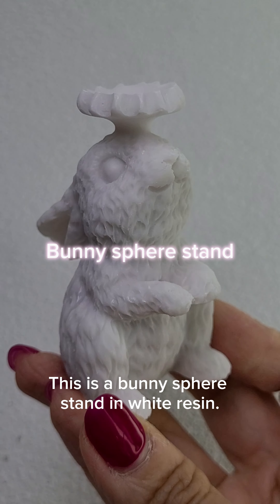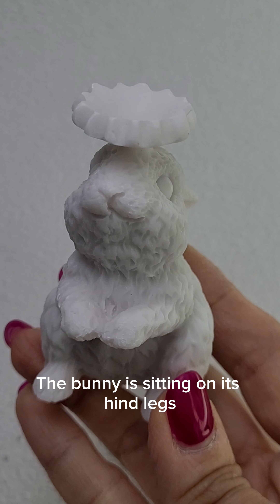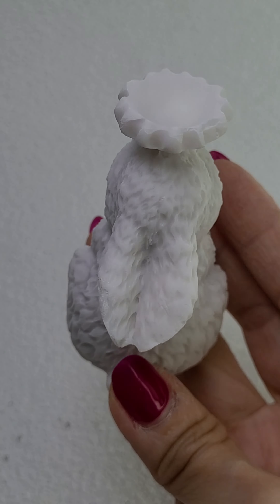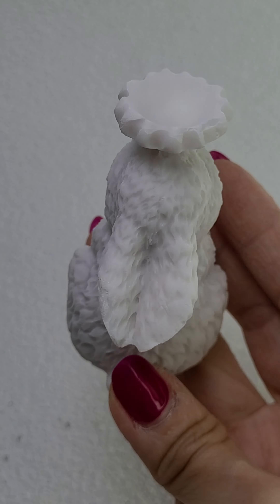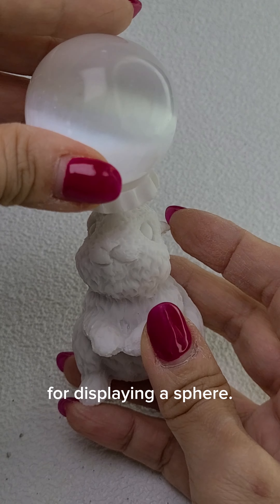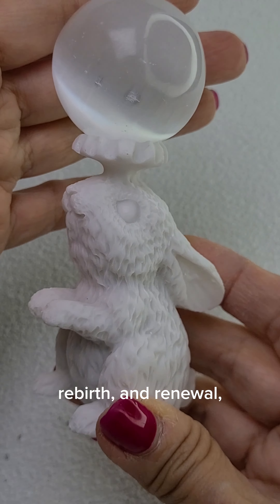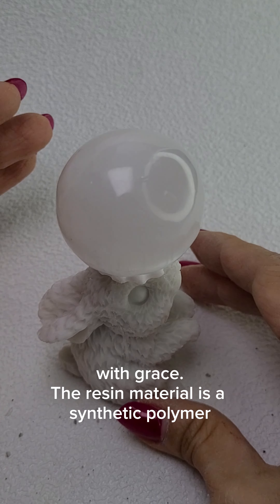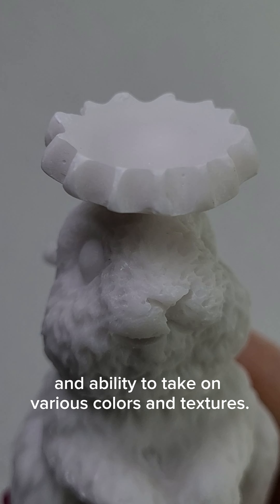Bunny sphere stand in white resin - STN13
Bunny sphere stand in white resin.

The bunny figure is sculpted in a whimsical, stylized manner, with rounded, cartoonish features. The bunny is sitting on its hind legs with its paws together. The detailed eyes, ears, and curled tail, are clearly visible. The resin material gives the bunny a smooth, glossy finish.

The stand is designed to hold a crystal sphere, with the bunny figure serving as the base, providing a stable and decorative platform for displaying a sphere.

The bunny is often associated with themes of fertility, rebirth, and renewal, due to its connection with springtime and Easter. Bunnies are also seen as representing innocence, playfulness, and abundance in folklore.

They're also seen as bringers of good luck. The bunny's quickness and agility can signify adaptability and the ability to navigate life's challenges with grace.

The resin material is a synthetic polymer created through a chemical process. Resins are known for their durability, ease of molding, and ability to take on various colors and textures.

*Crystal sphere excluded and sold separately*

STN13